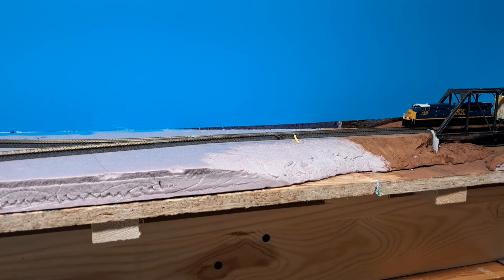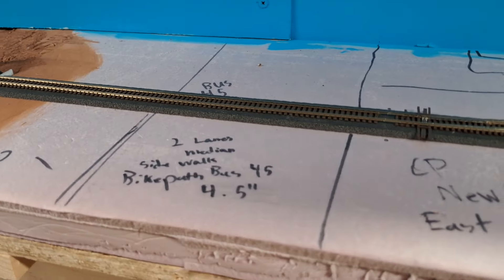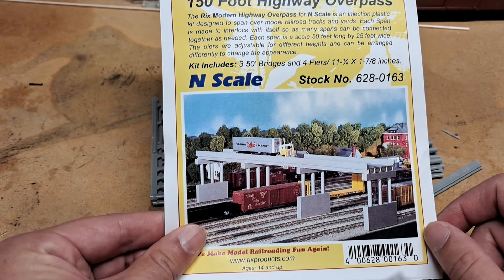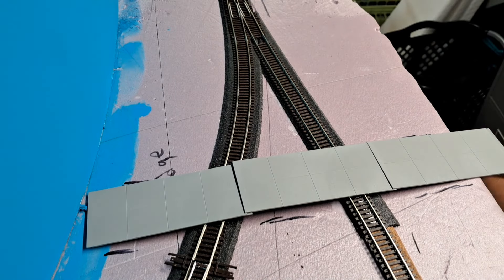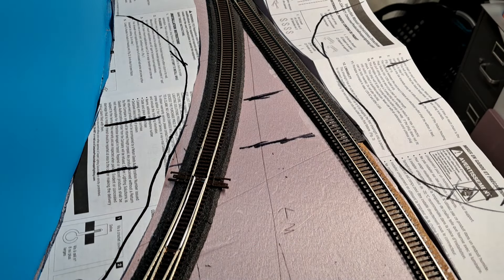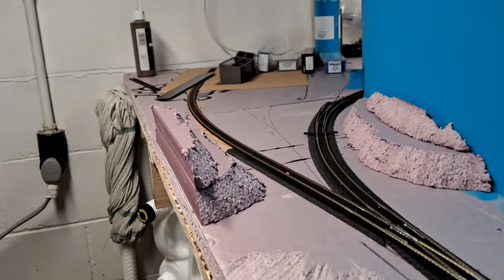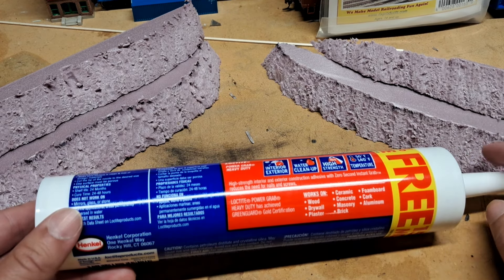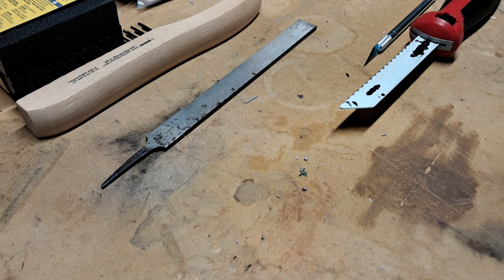Basic Foam Scenery Forms: US 45 Overpass Project Part 1: The Modern Green Bay & Western: S1:E12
How to build simple foam hills for the HY 45 Overpass project on my layout.